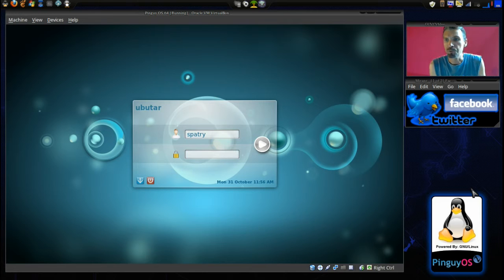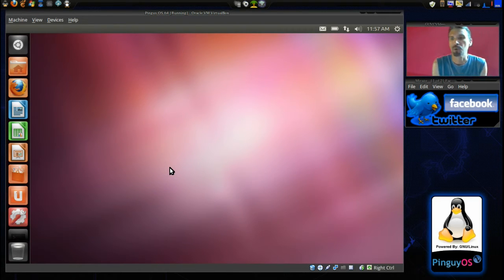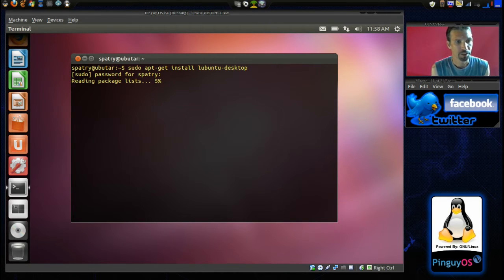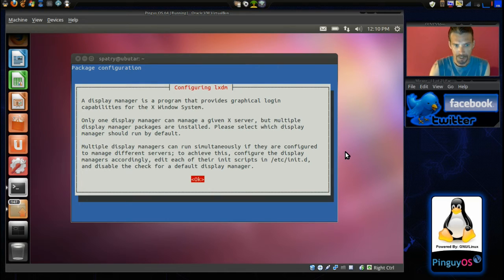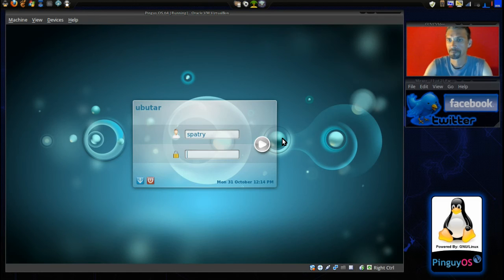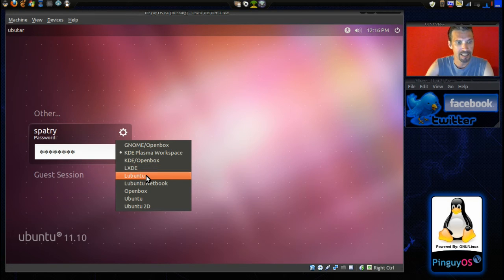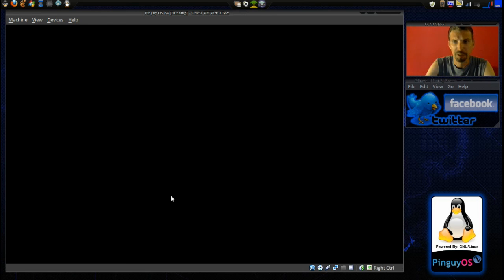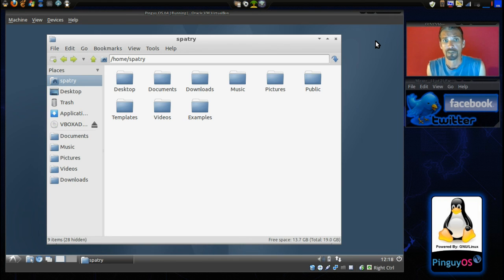Install LXDE over Ubuntu 11.10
Need a lightweight desktop? Try LXDE!